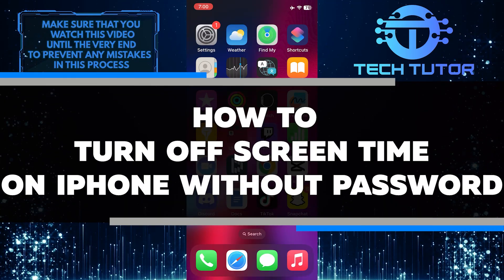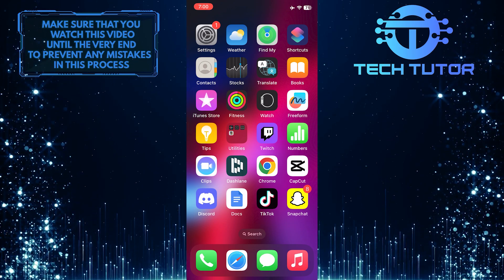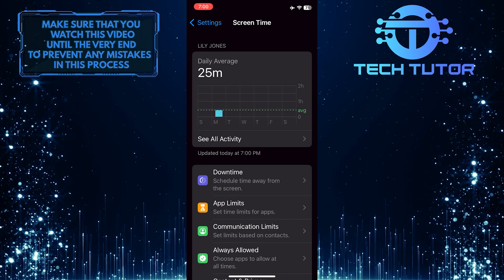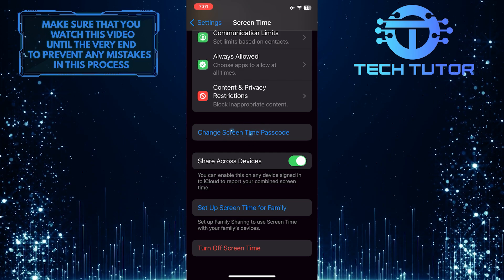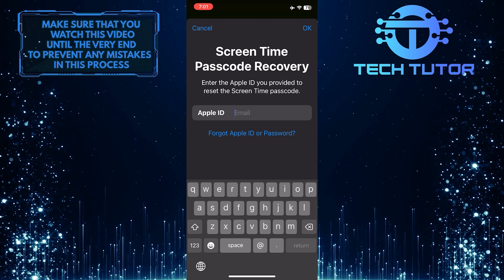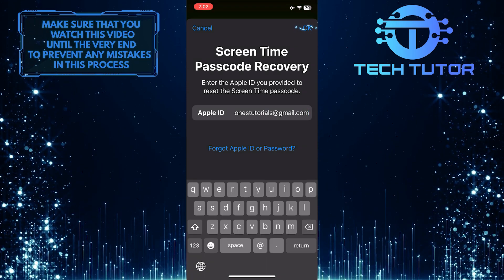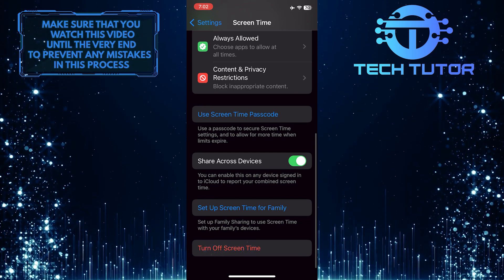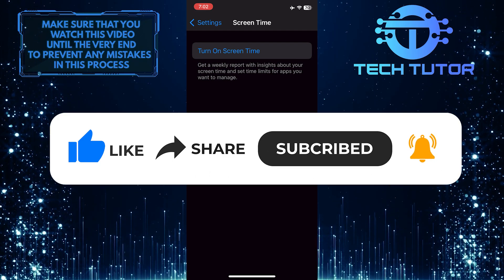How To Turn Off Screen Time On iPhone Without Password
In this short tutorial, we will show you a simple method to turn off Screen Time on your iPhone, even if you don't know the password. Screen Time is a feature that allows you to set limits and manage usage on your device. However, if you forget the password or want to disable it without entering the password, follow the easy steps in this video.